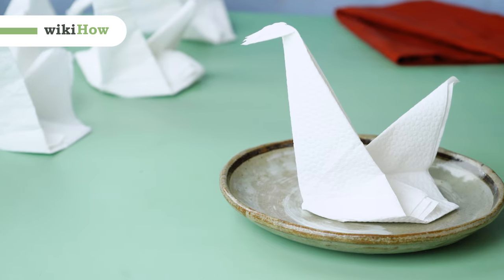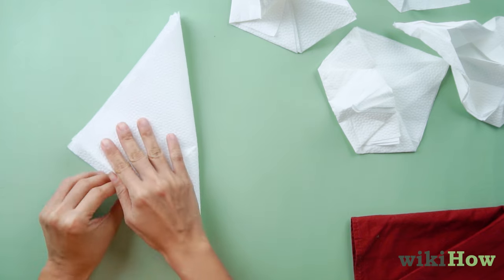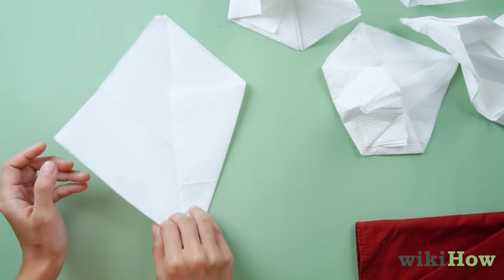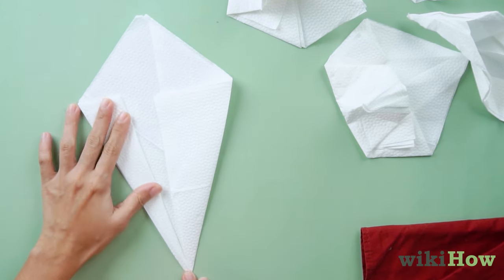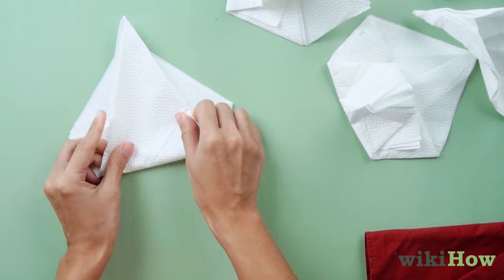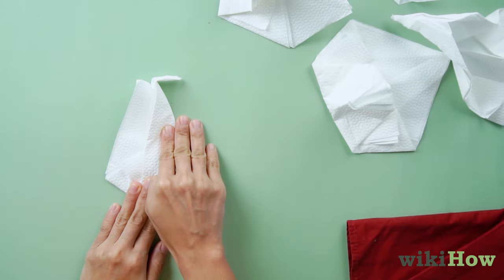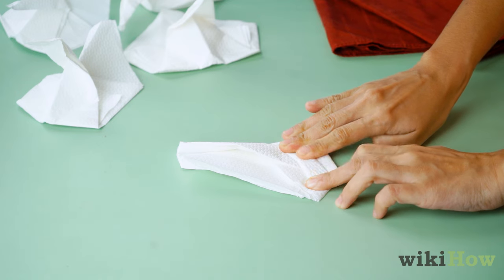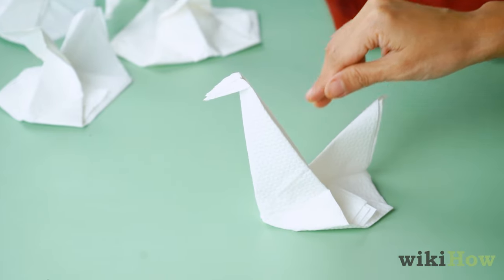How to Fold a Napkin Into a Swan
Learn how to fold a napkin into a swan with this guide from wikiHow